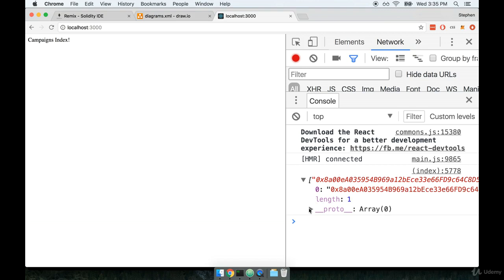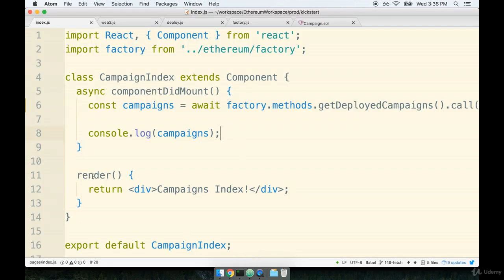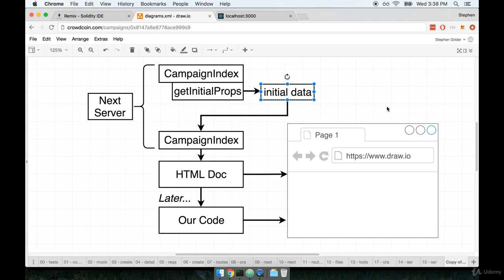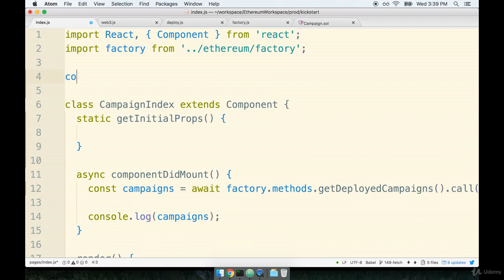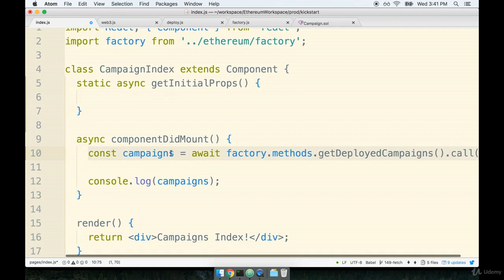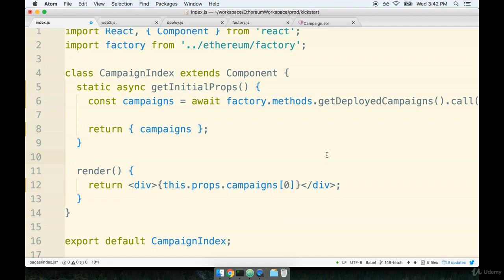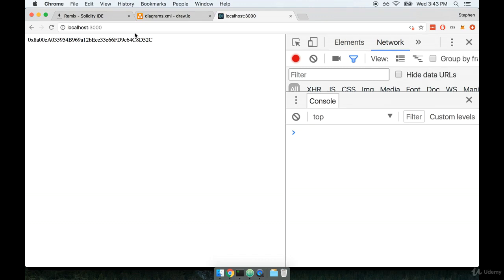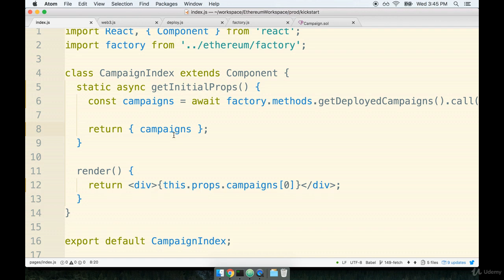GetInitialProps Function -- 11